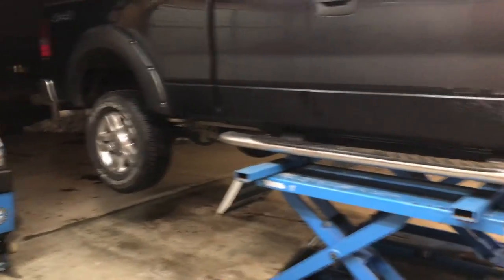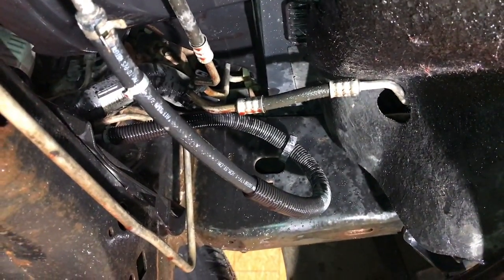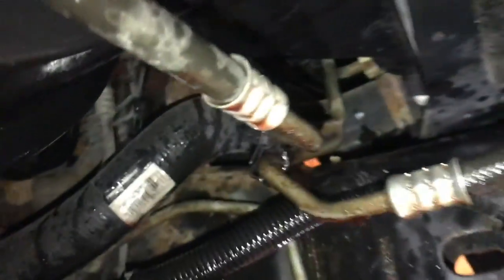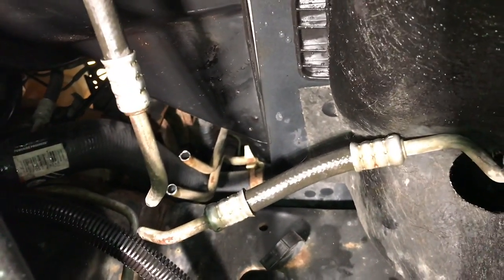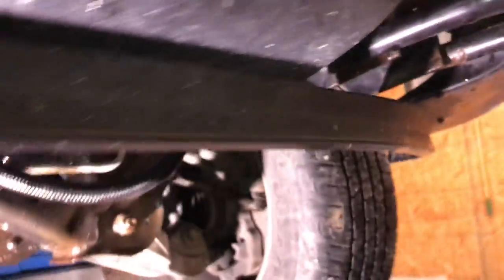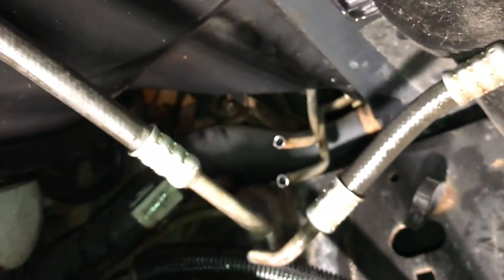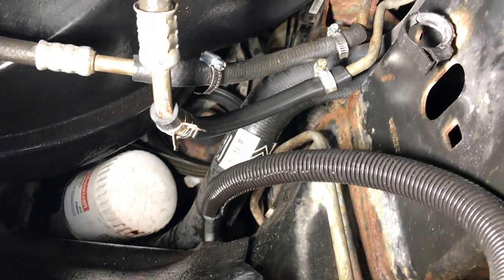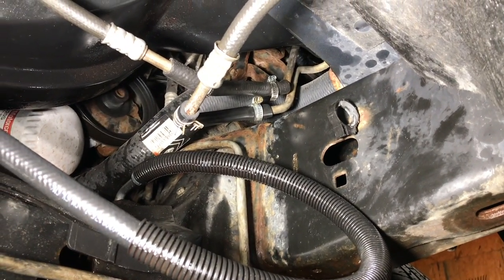How I Fixed a Leaking Cooler Line for Free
After my 2007 F150 developed a transmission fluid leak at a rusted cooler line, I used some extra rubber hose and hose clamps I had in my tool box to repair the leak.